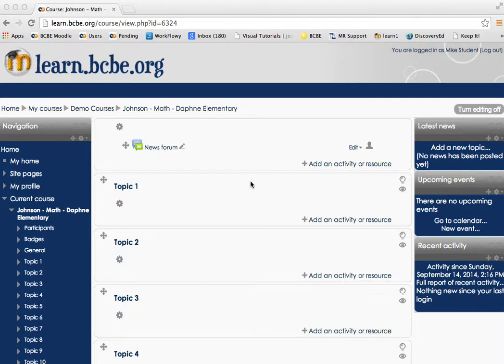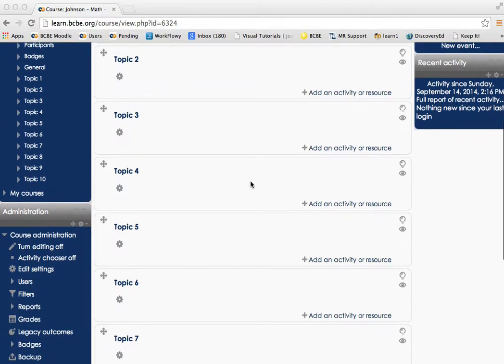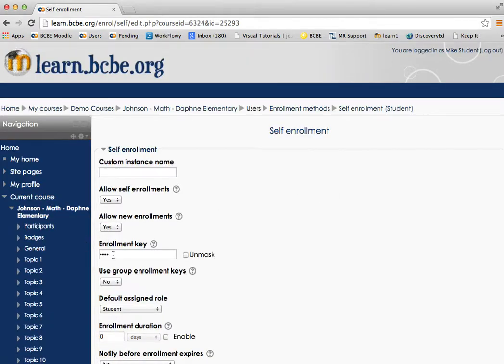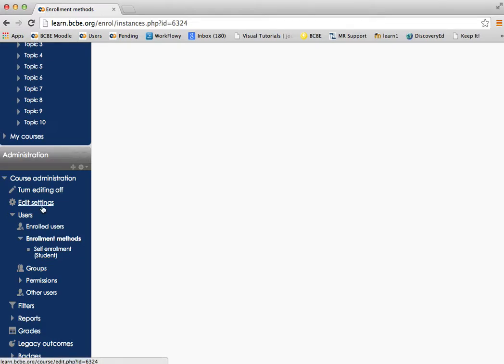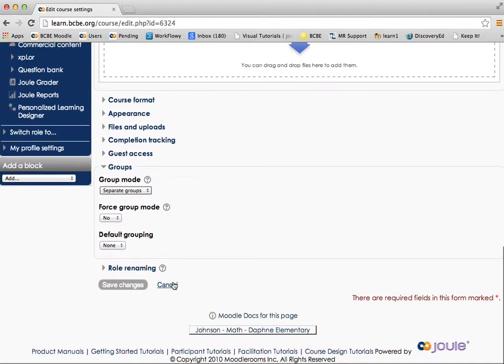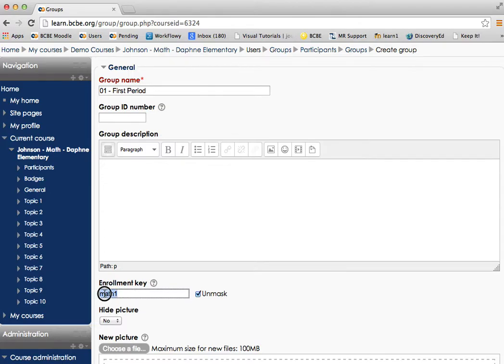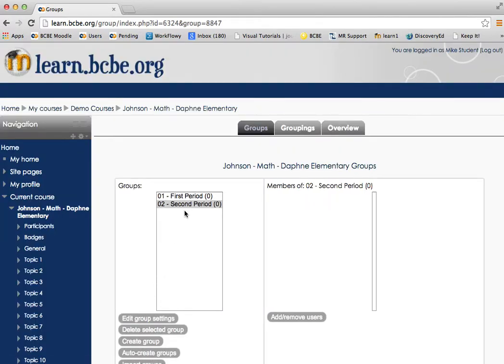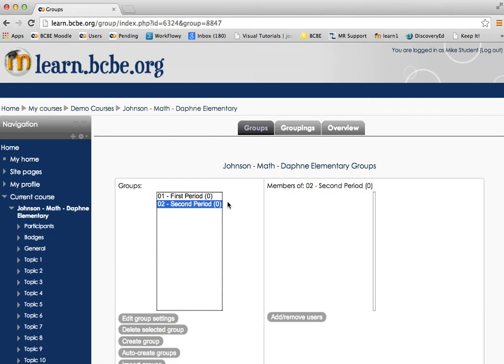05 Using Groups